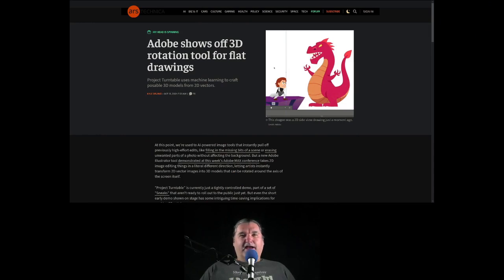Adobe AI Converts Flat Images to 3D - HTTAY 108 Matt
Matt
- Adobe AI Converts Flat Images to 3D

0:00 Intro
0:54 Adobe AI Converts Flat Images to 3D
7:56 Outro